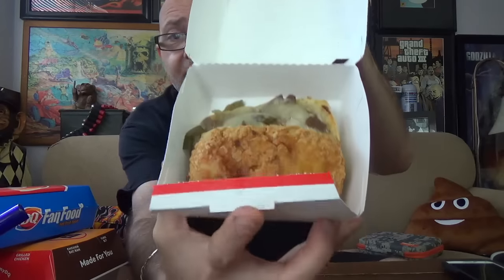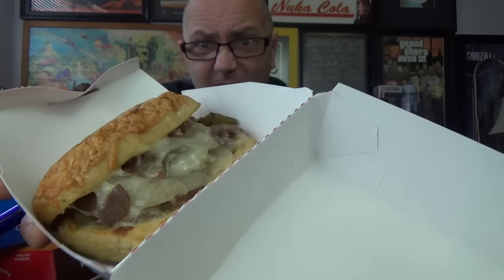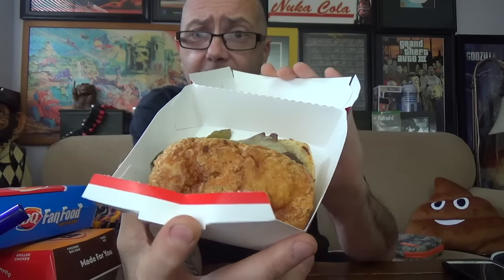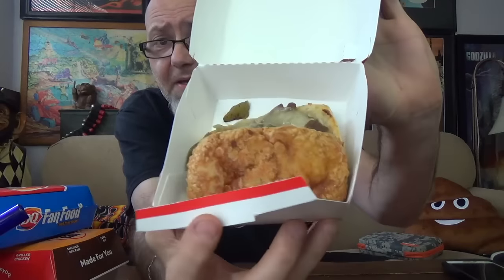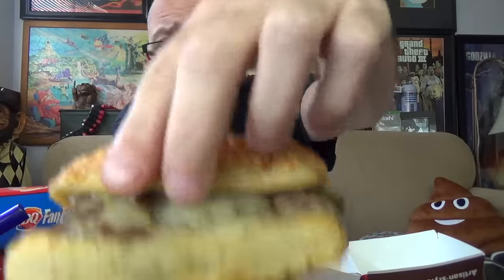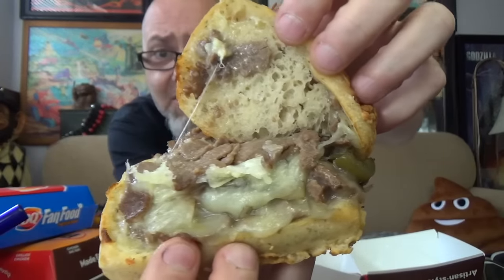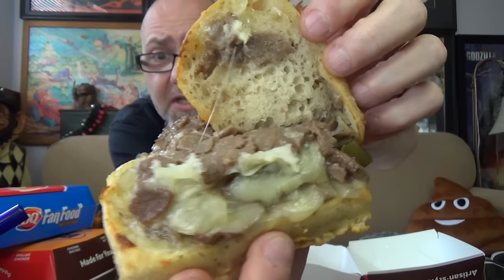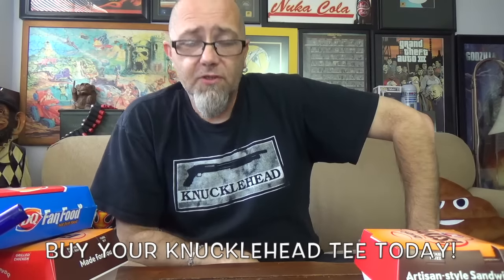GTM? - DQ Bakes Artisan-style Philly Sandwich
Mr. Dirty reviews DQ Bakes Artisan-style Philly Sandwich